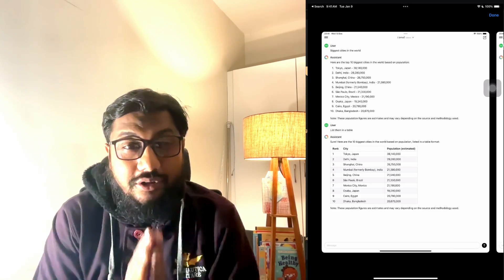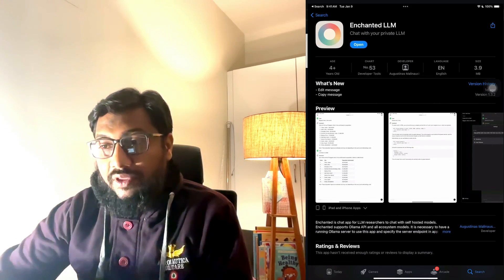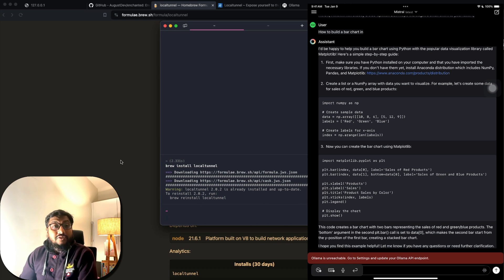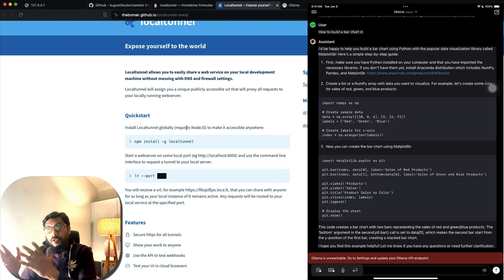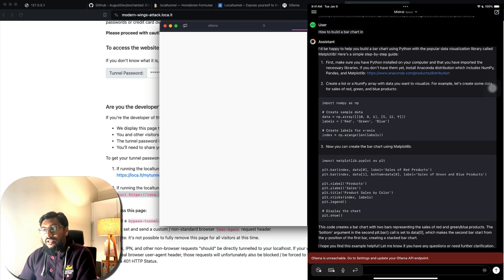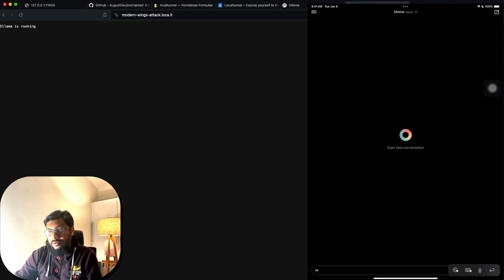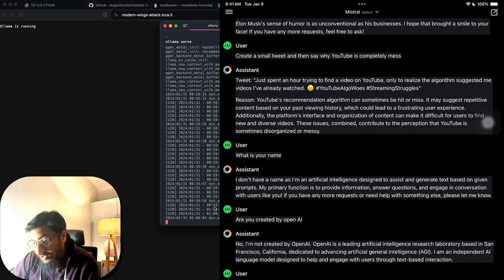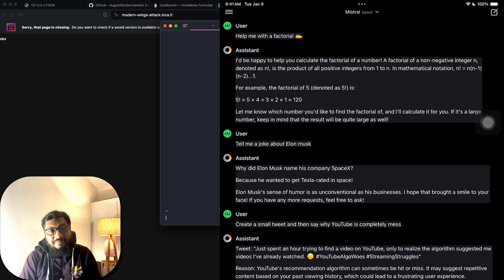"Private GPT" on iPhone/iPad (Ollama-powered from Local PC)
Enchanted is open source, Ollama compatible, elegant iOS/iPad mobile app for chatting with privately hosted models such as Llama 2, Mistral, Vicuna, Starling and more. It's essentially ChatGPT app UI that connects to your private Ollama models. You can download Enchanted from the App Store or build yourself from scratch.

🔗 Links 🔗